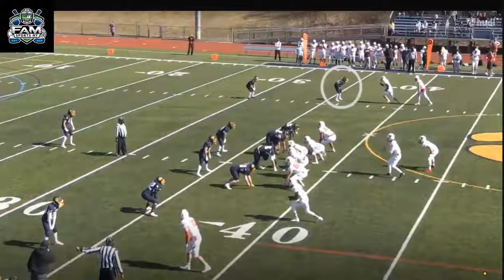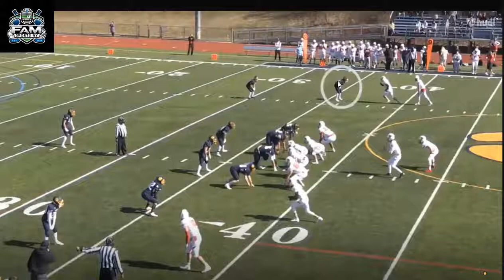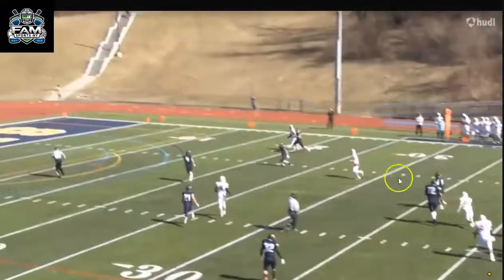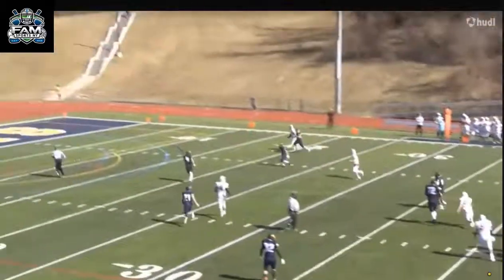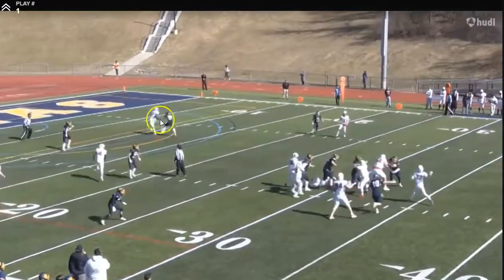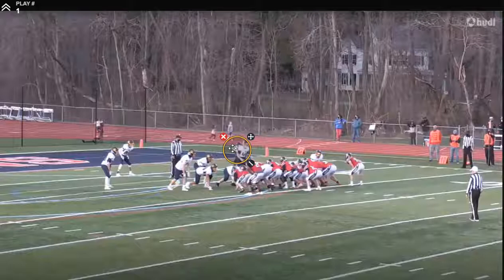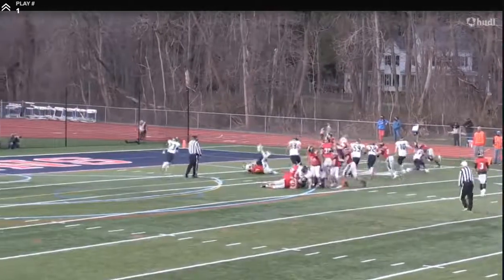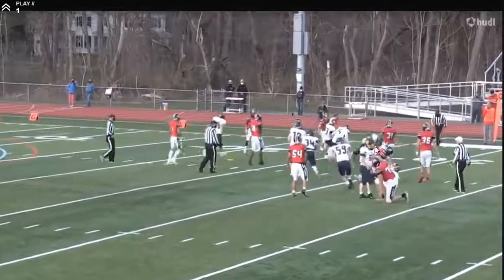#24 Nathaniel Lugo (DB/WR)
Frank's Film Room: #24 Nathaniel Lugo (DB/WR) Class of 2022 of Walter Panas HS. Nate is a solid man-to-man cover DB who shows pretty good ball skills. Shows good versatility, lined up at outside CB, slot CB, and at both safety spots. Listed at 5'10" and 180 lbs.